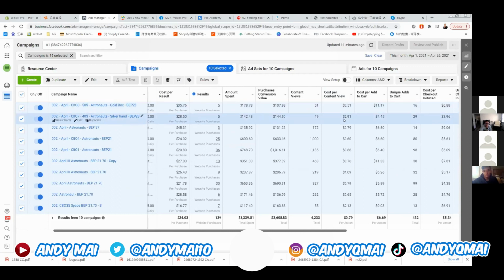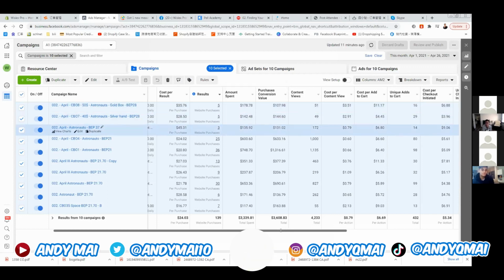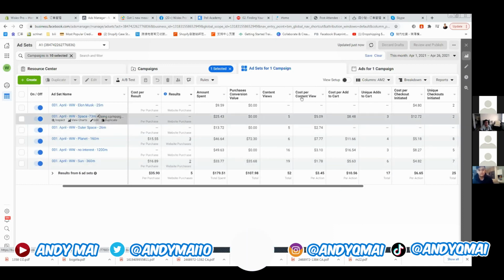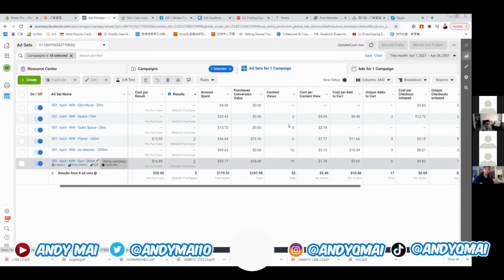Andy Gives Advice About CBO Campaigns!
Are you having troubles in regards with CBO? Maybe you can get something out of the day when I gave out substantial advices to one of my students in regards with these kinds of campaigns. CBO are tedious and sometimes capricious--they need to have the right responses.

Loving what you're learning from me? Well, be one of my students soon!

Answering ALL Questions, Mentorship Requests, Video Requests, Help
- @andyqmai (instagram)